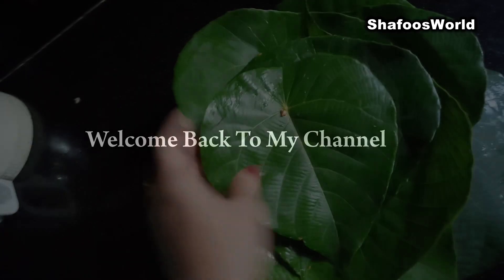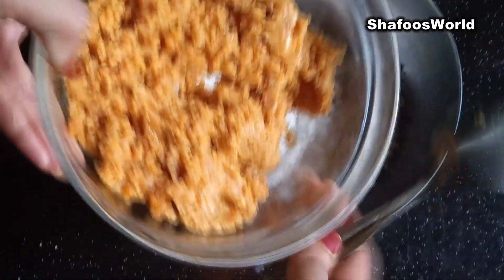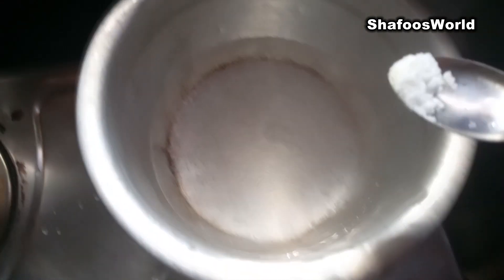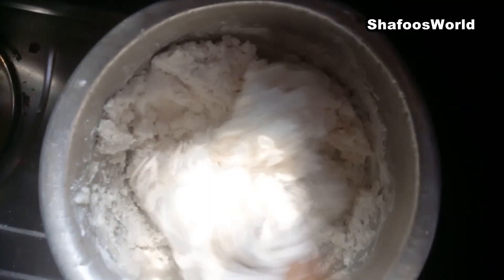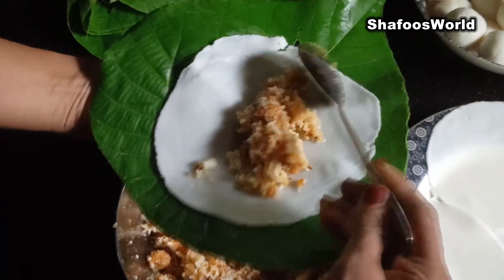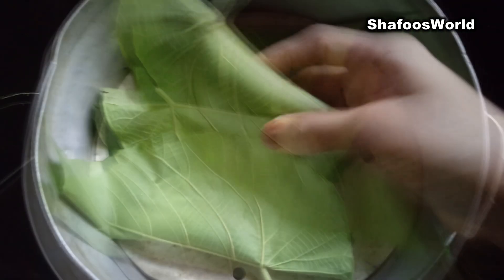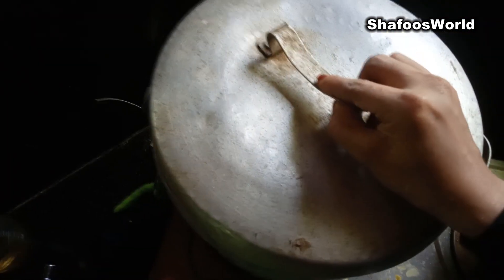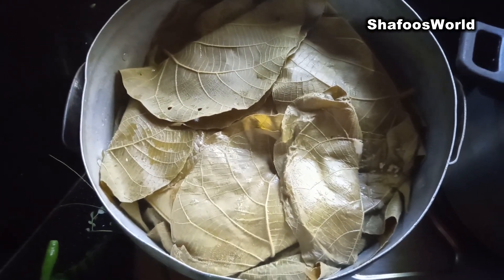പുവട # ഇല അട Sweet recipe#In Malayalam#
Very  yummy  recipe..Easy  To Make